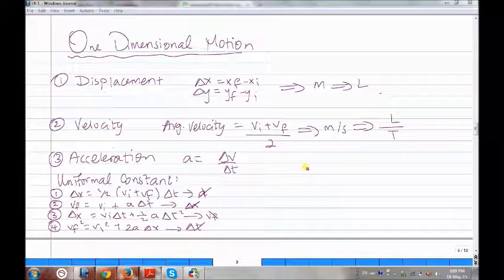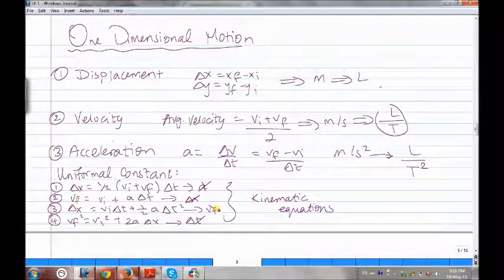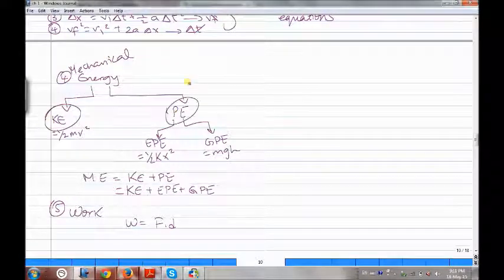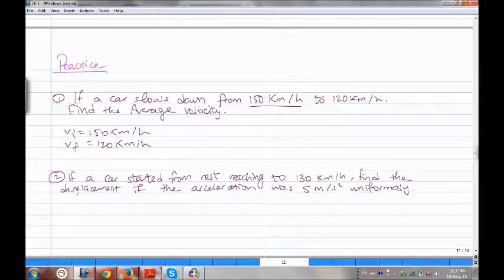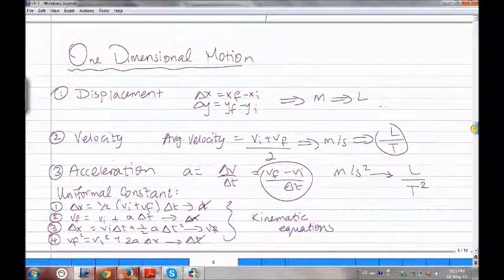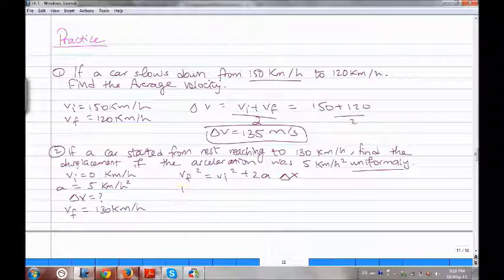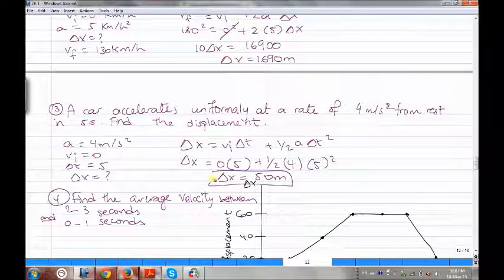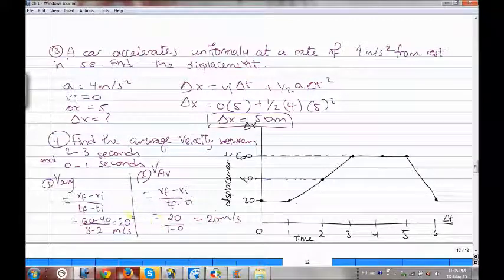02 One dimensional Motion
Sana Nour-Grade 12 - explains the relationship between displacement, velocity, and acceleration. Additionally, she is using the 4 kinematic equations to solve problems of Uniformal Acceleration.